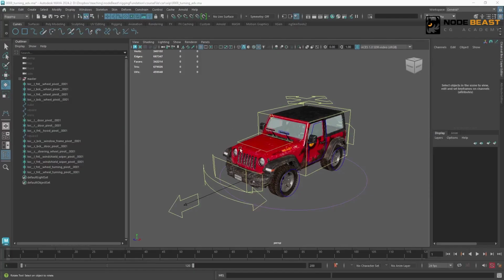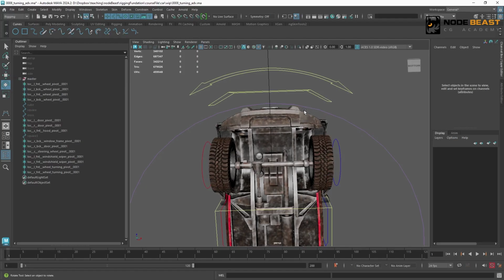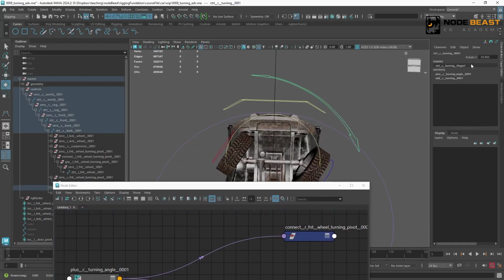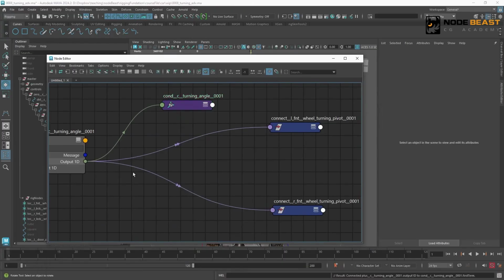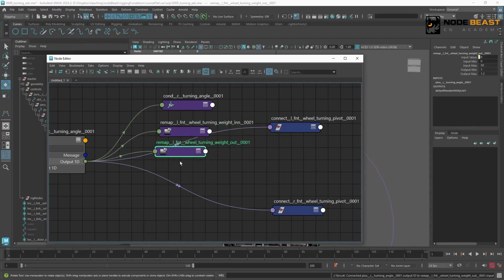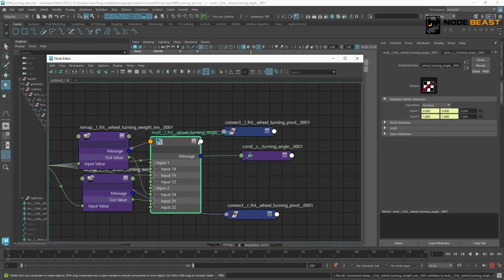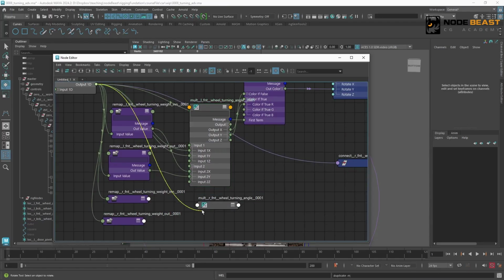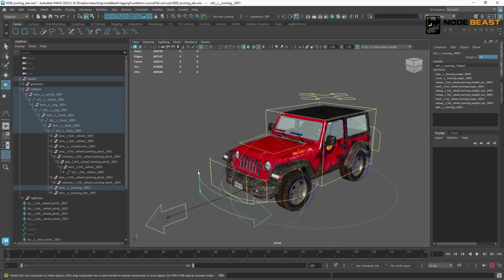Maya Rigging Basics I: 40-3 Car Rig Wheel Steering Angle